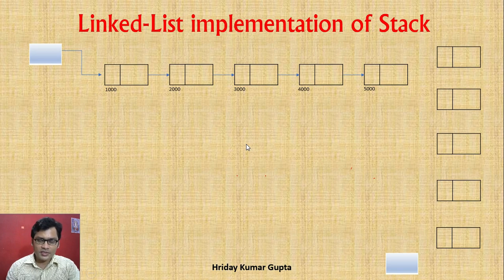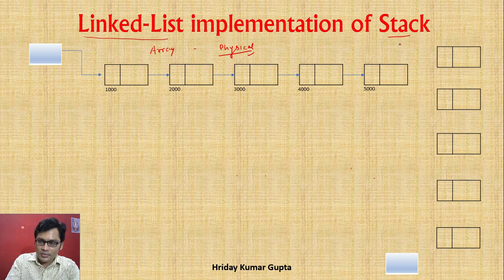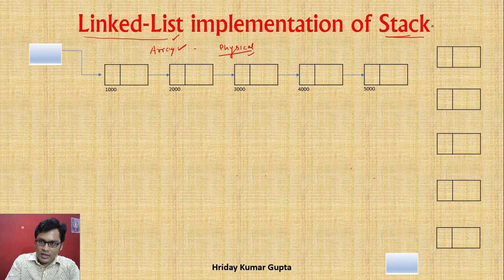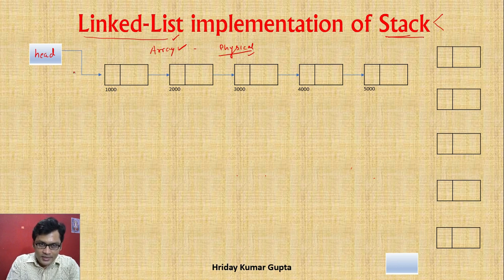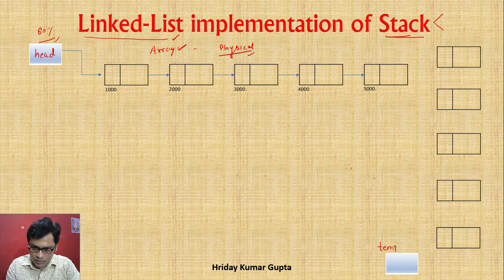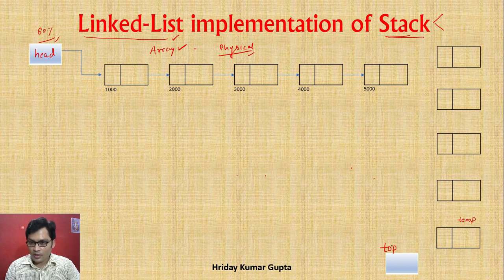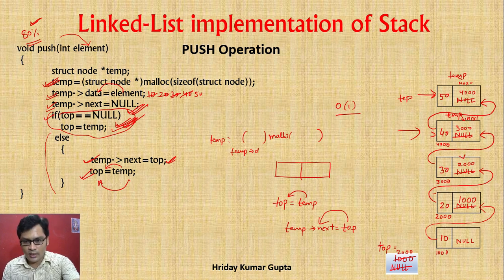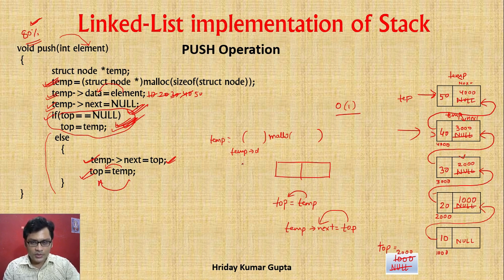DS Lecture- 48 | Stack(Push) Logic Using Linked List| Hindi